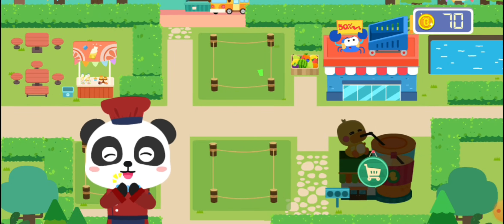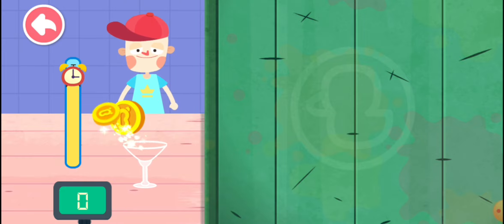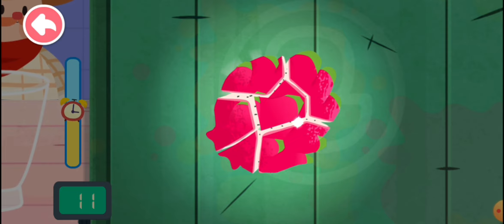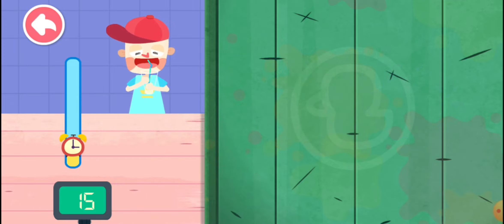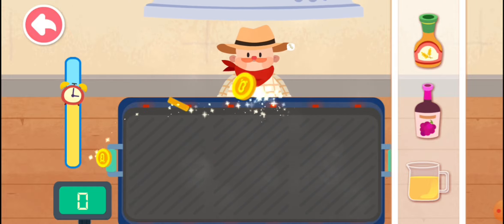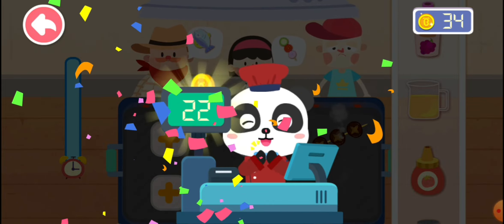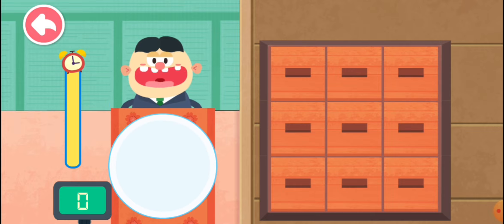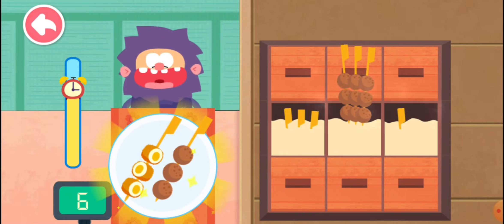Little Panda's Food Cooking- Make Delicious Food for Your Customers| BabyBus game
Make delicious food!

Little Panda's Food City is open! Here you will find a wide variety of delicious food, desserts, barbecues, juices and more. Come and make delicious food for your customers together with Little Panda! Look at the happy faces of your guests. Your food is really yummy!

Candy Gift Box
- Candy is always a sweet choice! Connect three or more candies of the same type to fill your box. Pink, orange, blue, green, various colors and flavors are here! Move your fingers to make a lovely candy box!

Barbecue Lunch
- What delicious food do you want to make for lunch? Hey! How about the tasty barbecue? Skewer the ingredients and place them on the grill. Then brush some oil, and spray pepper or tomato sauce. Be careful, don't burn the food!

Colorful Juice
- Barbecue and juice, what a perfect match! Choose the fruits you like: bananas, lemons, or tomatoes? Cut different fruits, mix them in the juicer and supply your customers glasses of colorful and tasty fresh juice!

Flavorful Snacks
- Make some snacks for the customers! Take the order, and fill the plates with various snacks: donuts, popcorn, chips, and pizza. Wow! So many attractive snacks. Your guests must be very satisfied with your service!

Product features:
- Over 30 kinds of food available: shrimp, sausage, watermelon, blueberry, popcorn, chips and more!
- Experience the production of various delicious food!
- Run 5 popular shops and meet over 20 different custormers!